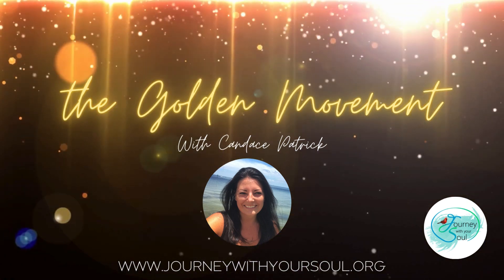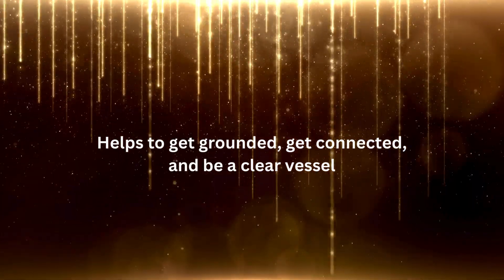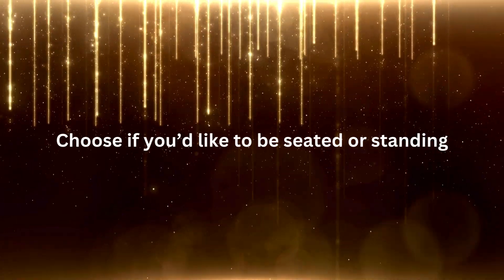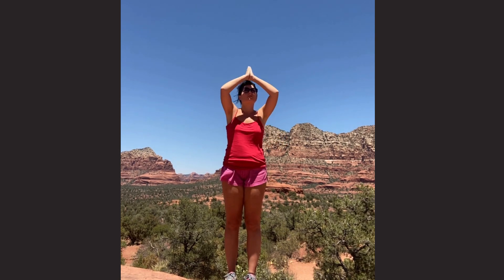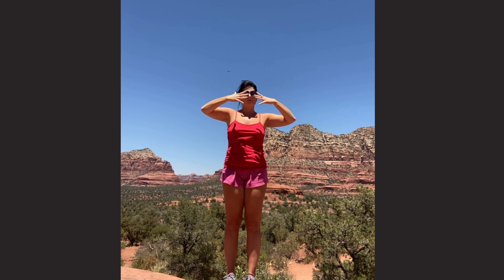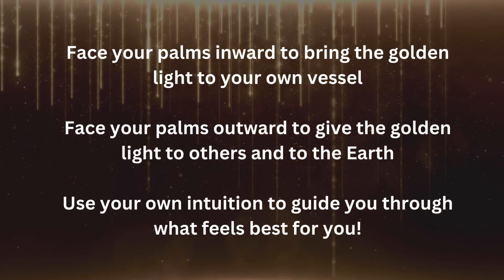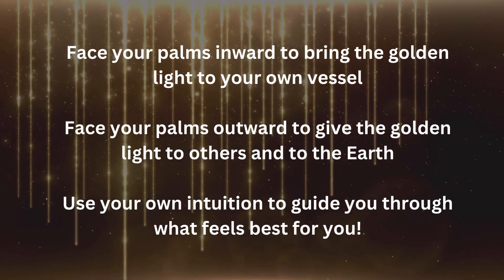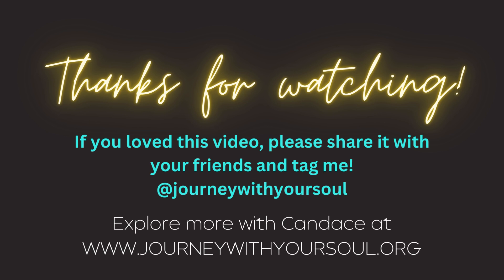The Golden Movement-- Release Negativity & Clear Your Energy QUICKLY--Super powerful practice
Beautiful soul, thank you for being here! Use this Golden Movement, a mixture of grounding, energetic techniques, and spiritual connection to:
~unblock stored emotions
~clear your chakras
~release negativity
~ease physical dis-ease and discomfort
~ground your energy
~connect with spirit
~rebalance your energetic system
~calm your nervous system
~reduce stress, anxiety, & fears
~open your third eye with clarity
~enhance your intuitive voice

This practice was shown to me many moons ago and I've adjusted and altered over the years intuitively so that every single time you do this practice, you come out clear, balanced, grounded, and connected to your higher self.

This is what I use personally on a daily basis, and when I'm moving through heavy emotions.

Please let me know how it worked for you in the comments and share this with your friends and family that need to try it, too!

Candace Patrick
Intuitive Mentor, Self-Love  & Subconscious Shift Expert, Best-Selling Author
Owner/CEO of Journey With Your Soul & Candace's Crystal Cave

~Come join me inside my free CRYSTAL CAVE with education, specials, and healing

~ Be part of a positive community (free) inside RAISE YOUR VIBES on FB where I share inspiration, stories, free coaching, resources and more!

~Shift EVERYTHING with my women's REBIRTH PORTAL that takes you through every step of the healing journey with guidance, trainings, support, journaling prompts to dive in deep, and so much more!